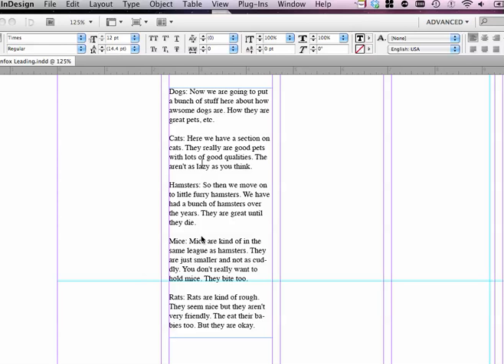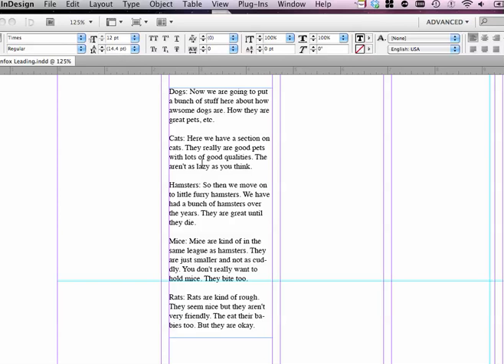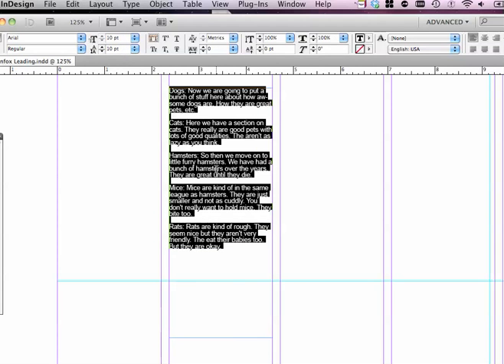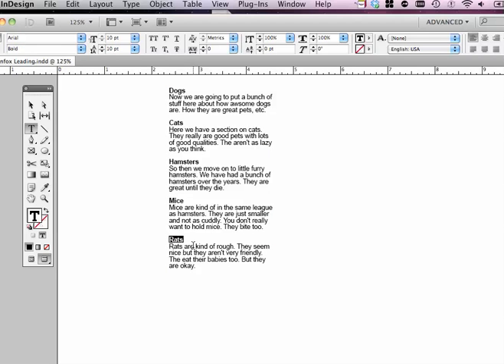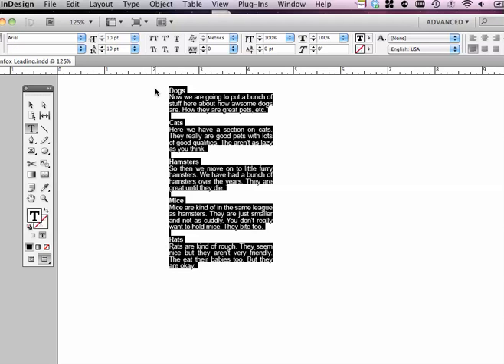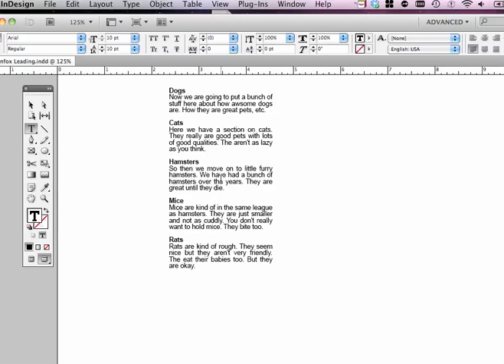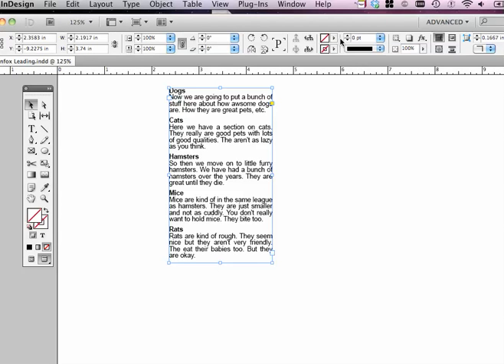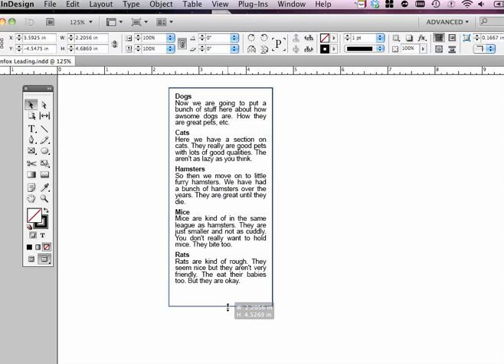How to make a simple infobox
How to make a simple infobox in InDesign for newspapers and magazines.